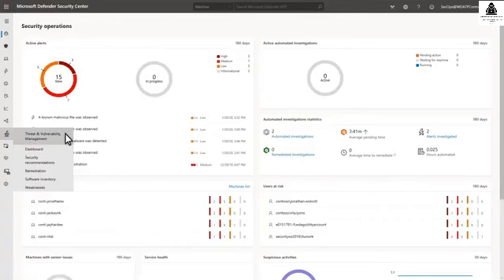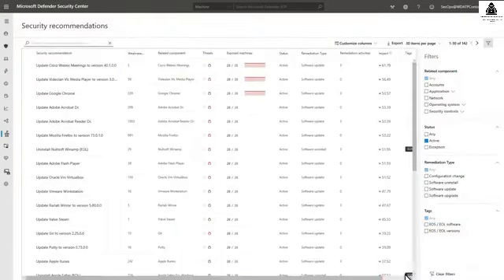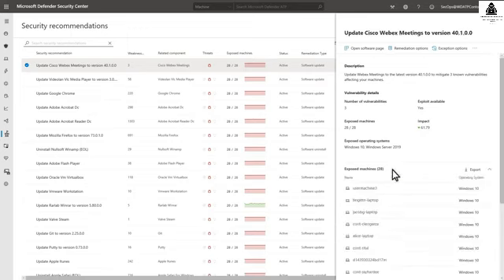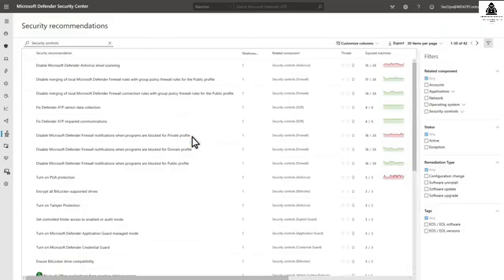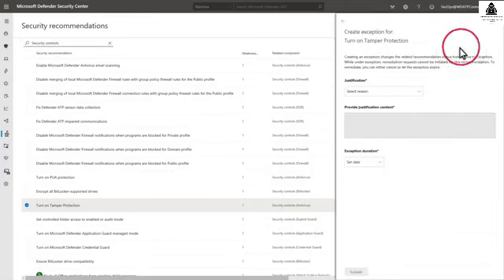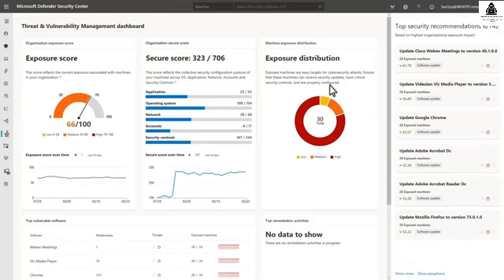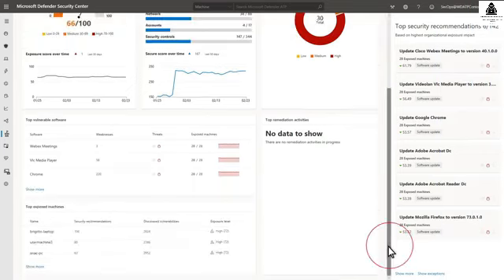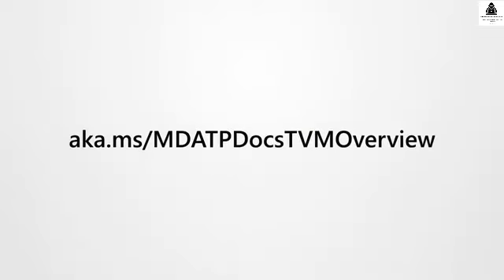Threat and vulnerability management overview - Microsoft Defender for Endpoint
Threat and vulnerability management provides actionable information that can help mitigate threats and vulnerabilities in your environment quickly, reducing your overall exposure. Threat and vulnerability management is a component of Microsoft Defender for Endpoint that correlates near real-time endpoint detection and response insights with vulnerability and threat information. The result: You can take quick action to remediate vulnerabilities in your environment, long before they’re exploited by adversaries.